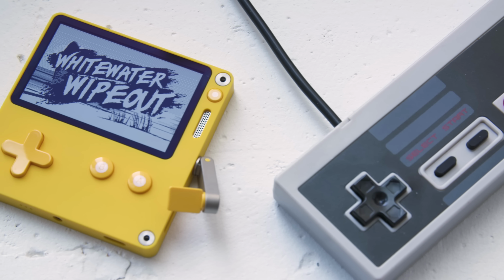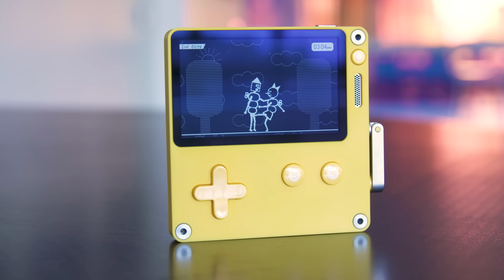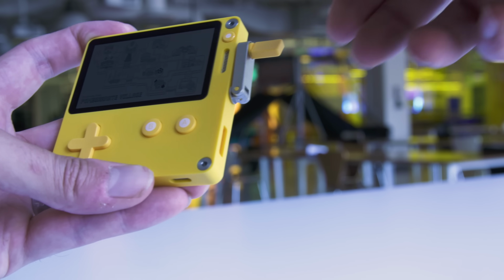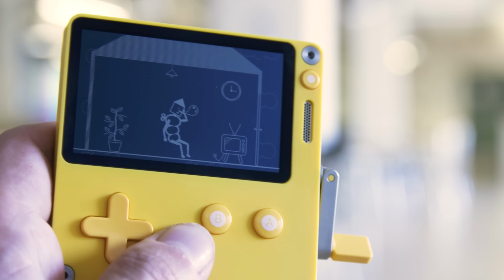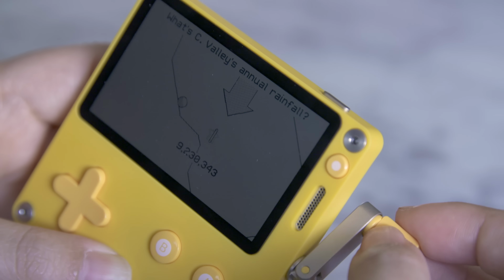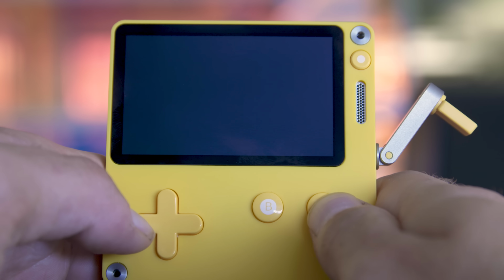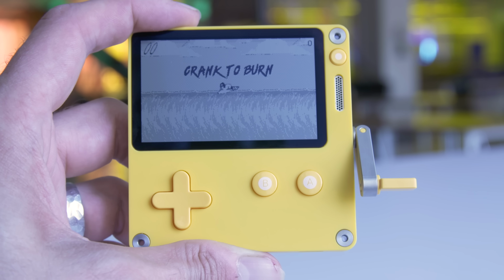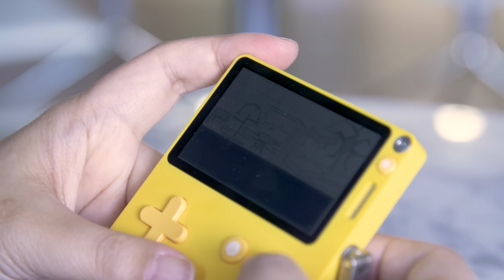Playdate hands-on: Indie handheld made for indie games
We first saw the indie handheld Playdate back in 2019. The pandemic and supply issues delayed the device, made by Mac software makers Panic along with Teenage Engineering, but it's finally nearing release. This is a truly niche device, a small game-boy-esque console based around a crank, that will sell for $179, and come with a steady stream of 24 indie games, releasing 2 a week, with a possibility of future "seasons". It's expensive, and kind of impractical, but also delightful? We kind of love it.